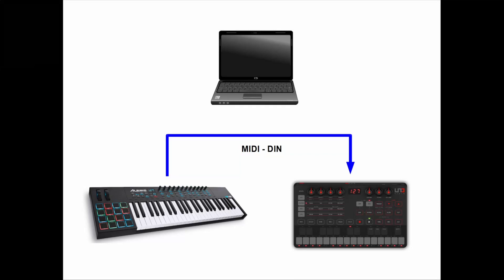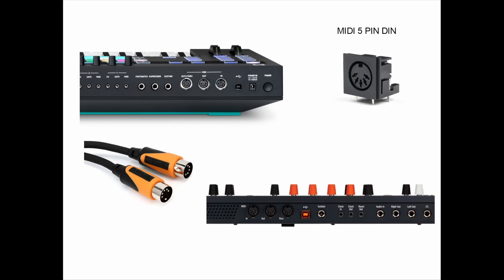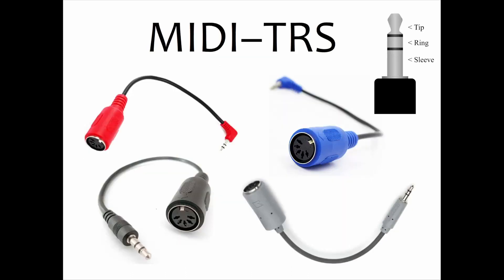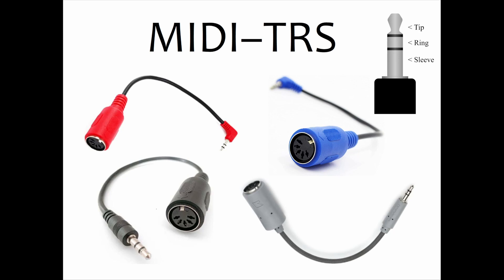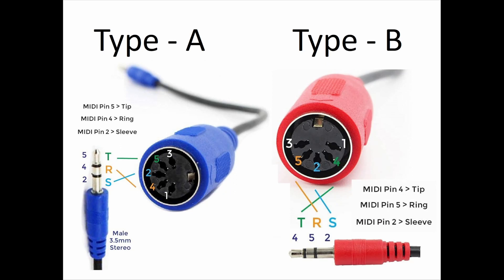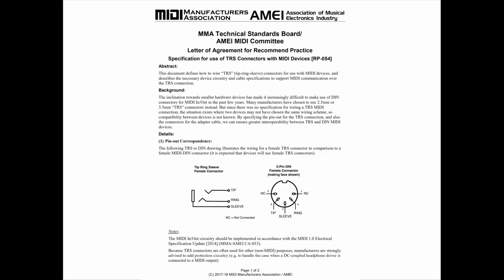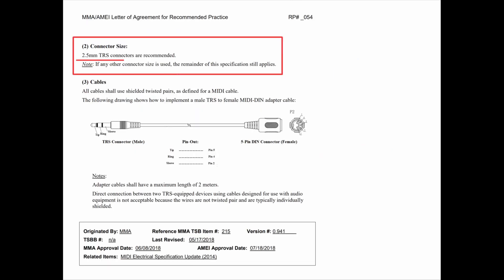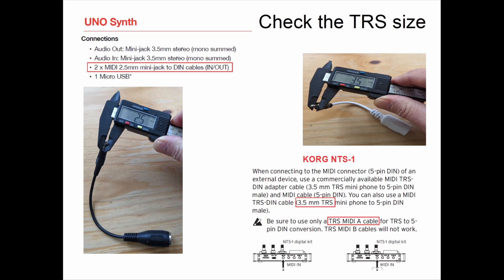MIDI TRS Type A vs Type B Adapters Explained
As MIDI equipment makers move to smaller and lighter weight controllers and instruments we are seeing more MIDI-TRS connectors showing up replacing traditional MIDI-DIN connectors.  Unfortunately two types of MIDI-TRS are in use by different manufacturers and the two types are not compatible.  Watch this video to understand which cable adapter you need to buy for you MIDI component.

Type A Adapter
Type B Adapter
Uno Synth
KORG NTS-1

KORG NTS-1 IK MULTIMEDIA MIDI TRS TYPEA TYPEB TYPE A B